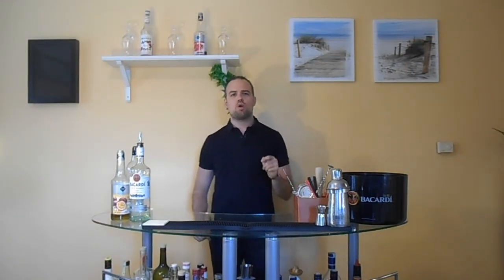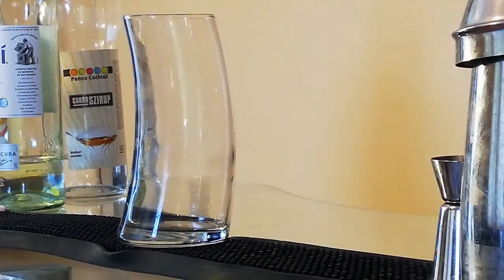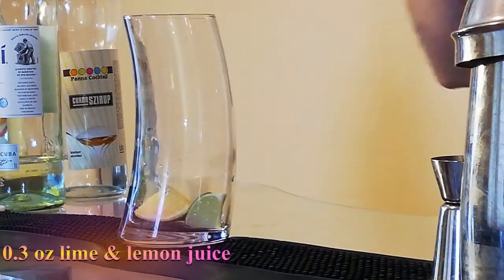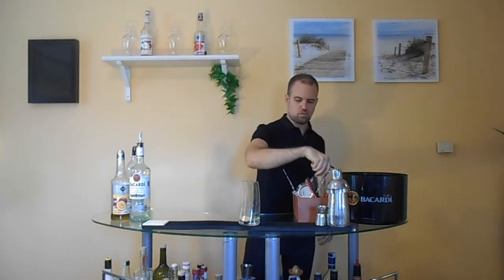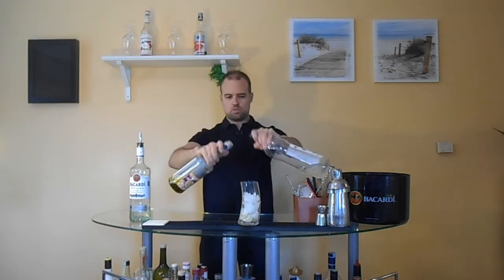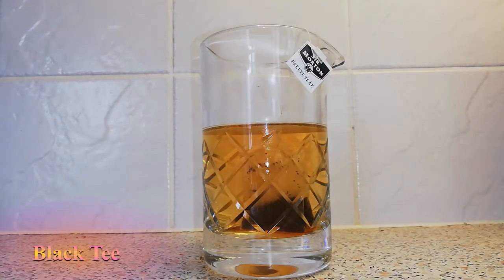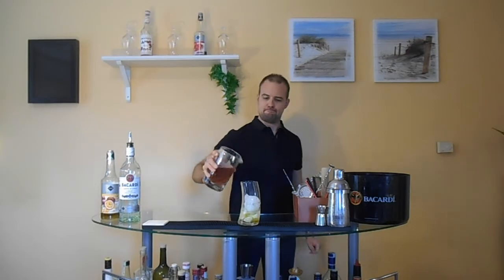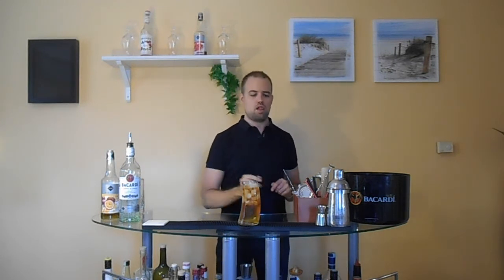How to mix: Homemade iced tea with rum & passion fruit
Recipe:
- 0.3 oz lime juice
- 0.3 oz lemon juice
- 1.5 oz white rum
- 0.3 oz sugar syrup
- 0.3 oz passion fruit syrup
- Black tea
- lots of ice cubes

Drink responsibly! 21+
Permission is required to copy and use the content of this page .